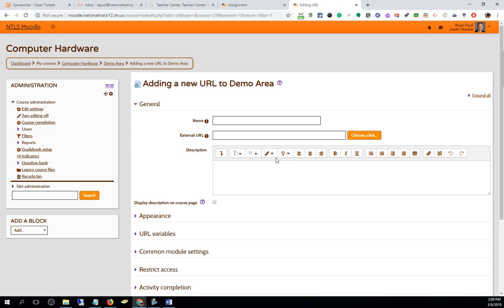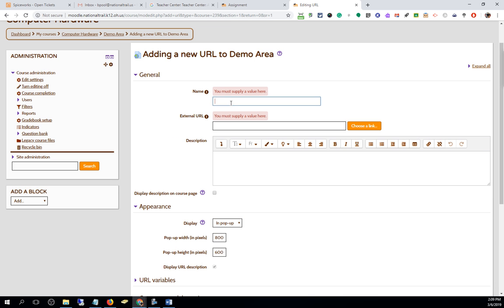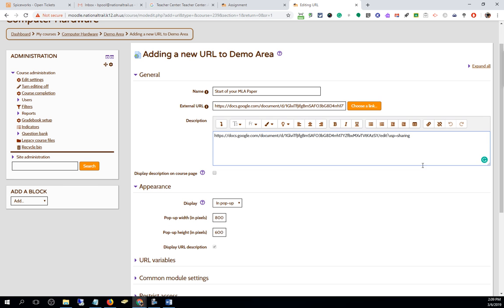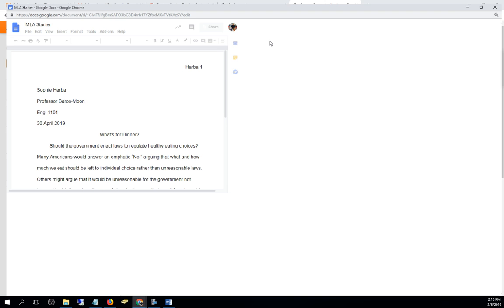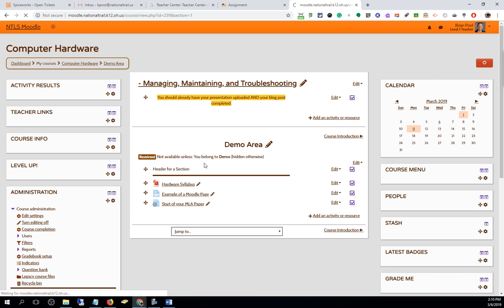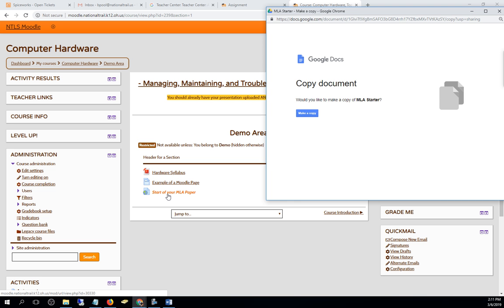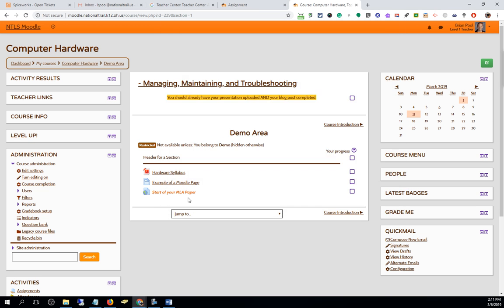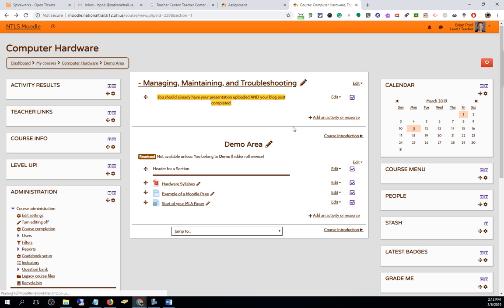How to Add a URL